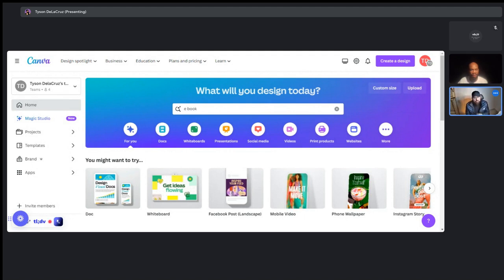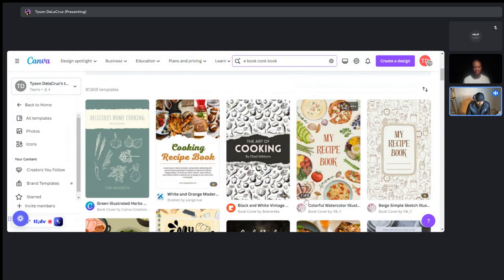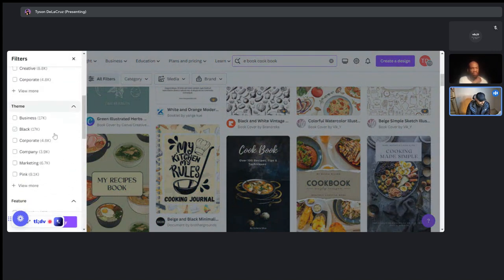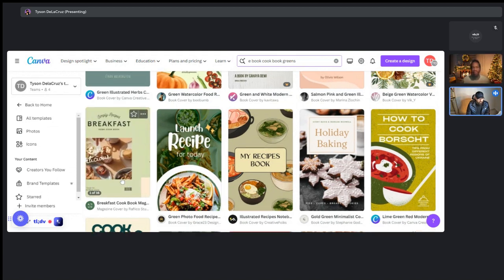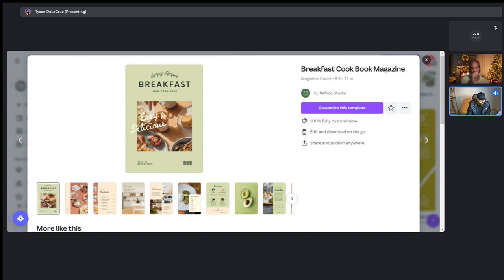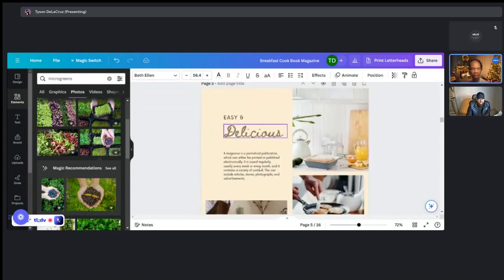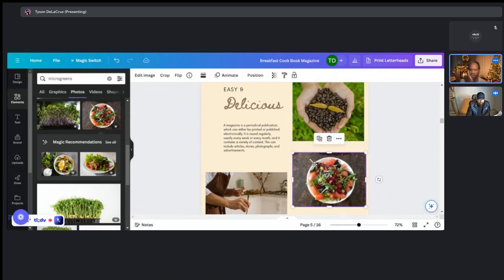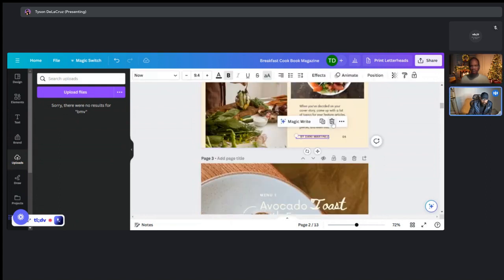Canva eBook Design Hacks for Beginners!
Welcome to our latest video, "Canva eBook Design Hacks for Beginners"! Whether you're a budding author, a marketing professional, or simply looking to turn your ideas into a beautifully designed eBook, this tutorial is your go-to guide.

🔥 In this video, we'll dive into the user-friendly world of Canva, unveiling tips, tricks, and strategies to help you create an eBook that not only looks professional but captures your audience's attention from the first page.

What You'll Learn:

✏️ Design Basics: Understand the fundamentals of eBook design, including layout, typography, and color theory.

🎨 Customization Techniques: Learn how to personalize templates, use color palettes, and incorporate your unique style.

📸 Visual Enhancements: Discover how to select and edit images and graphics to complement your content.

📝 Text Formatting: Master the art of typography to make your content readable and engaging.

👀 Cover Creation: First impressions matter! Get insights into crafting an eye-catching cover that stands out.

📚 Page Layouts: Explore different page layouts and how to organize content for a smooth, logical flow.

🤫 Pro Hacks: Uncover lesser-known Canva features and shortcuts that can drastically improve your eBook’s look and feel.

Let my company make you passive income through investing in Real Estate!

You can invest in my real estate deals!